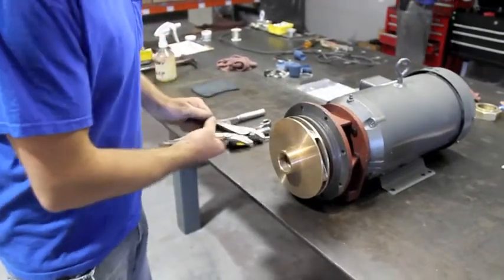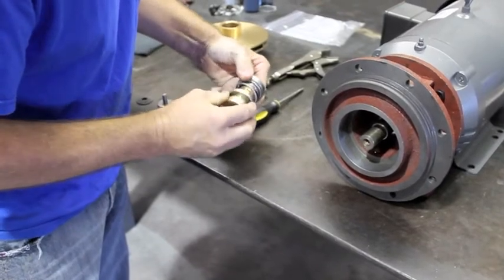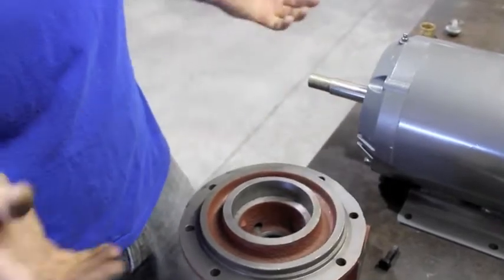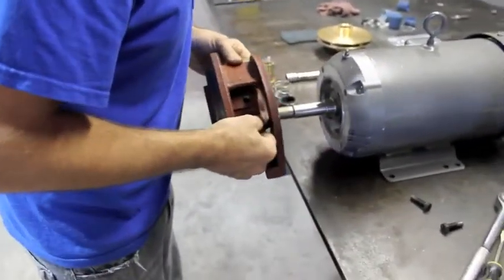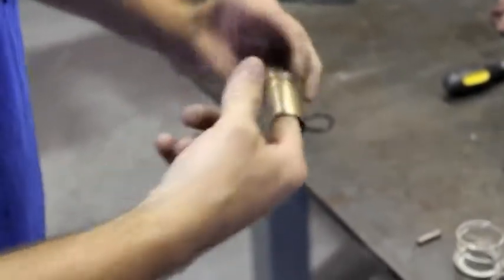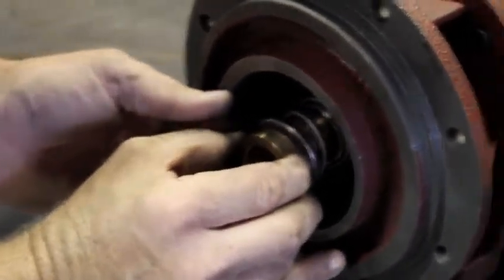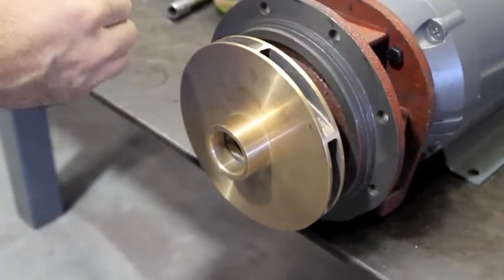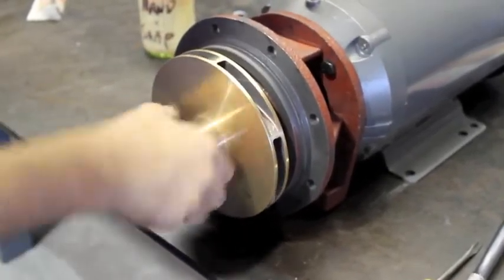Seal Replacement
Easy to follow replacement of a Genius E, Aurora Series end suction, centrifugal pump.  Ideal for service agencies working on QuantumFlo products.